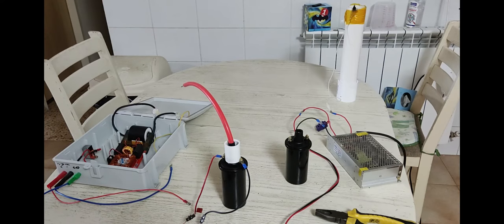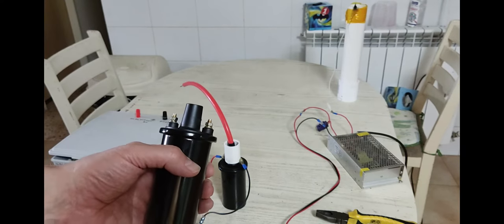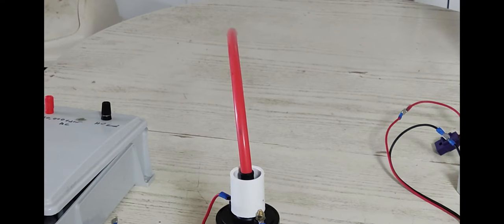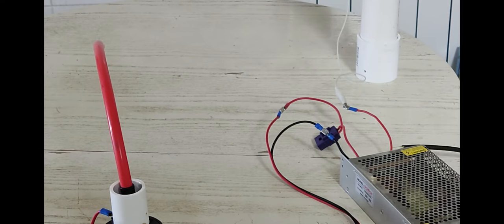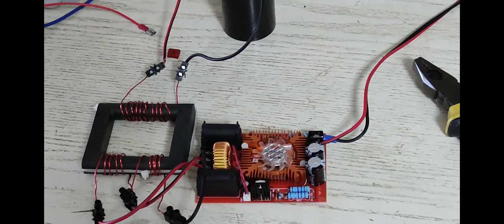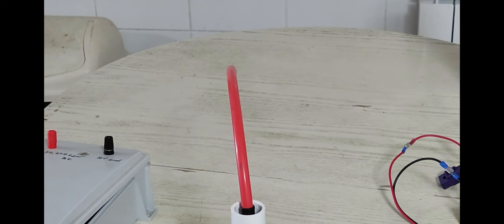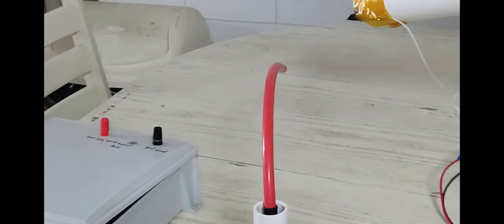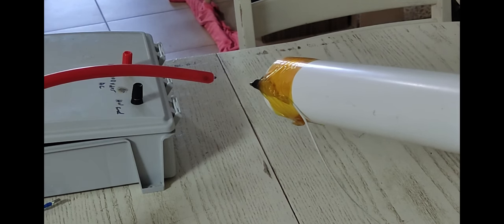Driving An Oil Filled Ignition Coil With A ZVS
This video shows how to drive an oil-filled ignition coil, using a standard ZVS driver.